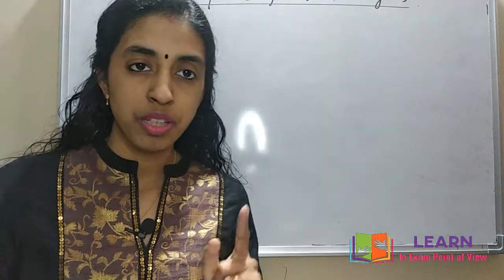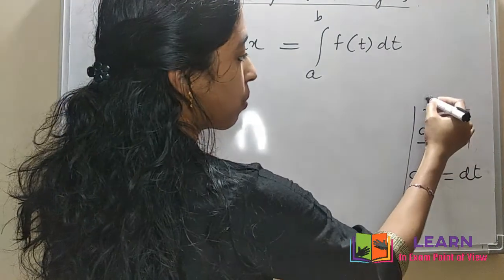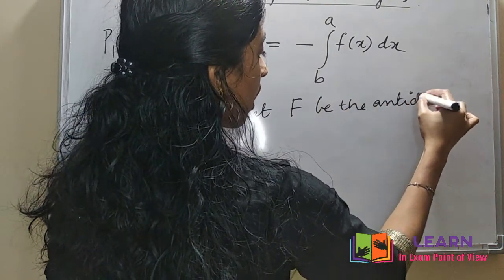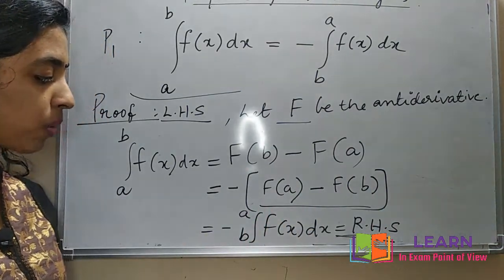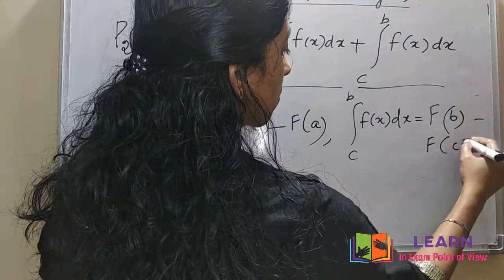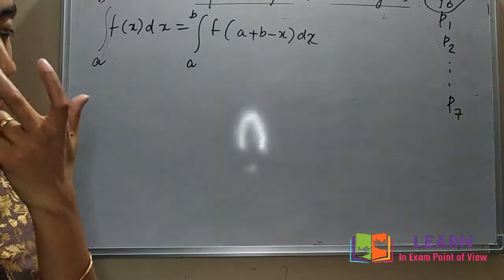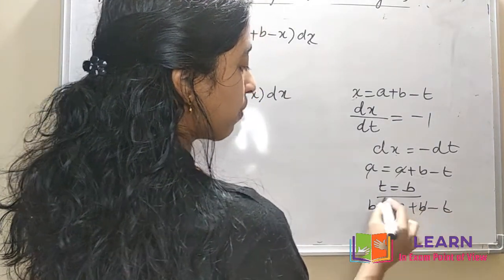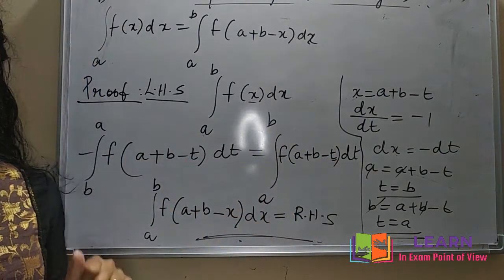Class 12 || Maths || NCERT || INTEGRALS || Properties of Definite Integrals || p0,p1,p2,p3.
Here the video explains first 4 properties of definite integrals.